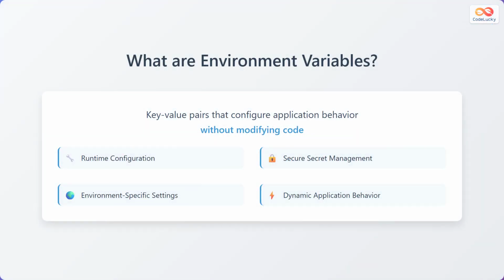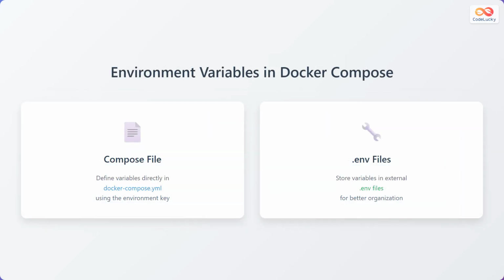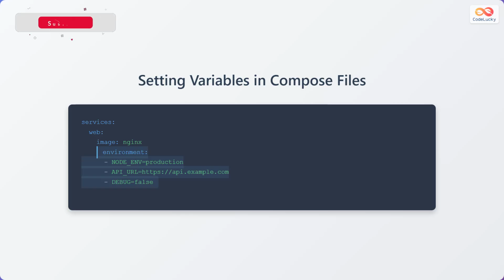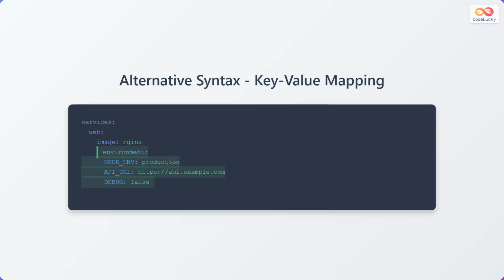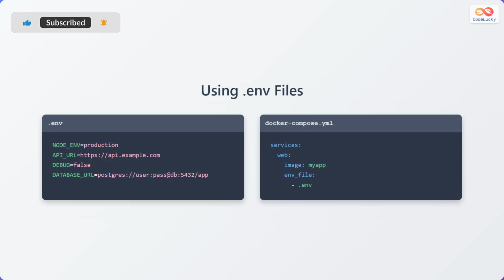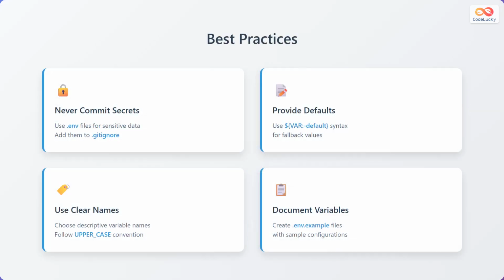Docker Compose: Mastering Environment Variables for Configuration & Secrets 🐳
Unlock the power of environment variables in Docker Compose! This comprehensive guide teaches you how to effectively manage configuration and secrets in your Dockerized applications. Perfect for beginners and experienced developers alike!

Learn the two primary methods for defining environment variables: directly in your `docker-compose.yml` file and through external `.env` files. Discover the benefits of each approach and choose the best strategy for your project.

We'll cover everything from basic syntax to advanced techniques like variable substitution and default values. Plus, we'll share essential best practices to ensure your secrets are safe and your configurations are maintainable. By the end of this video, you'll be a pro at using environment variables to create robust and flexible Docker Compose applications. 🎉

Topics covered:
- What are Environment Variables?
- Using Compose File
- Using .env Files
- Variable Substitution
- Best Practices

Chapters:
00:00 - Environment Variables
00:16 - What are Environment Variables?
00:45 - Environment Variables in Docker Compose
01:08 - Setting Variables in Compose Files
01:43 - Alternative Syntax - Key-Value Mapping
02:11 - Using .env Files
02:51 - Variable Substitution
03:21 - Best Practices
04:01 - Outro